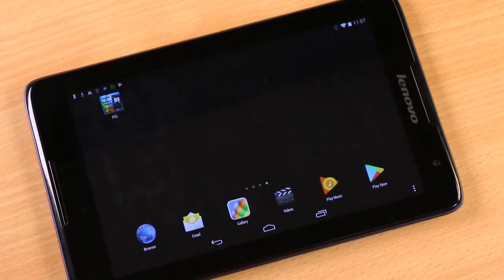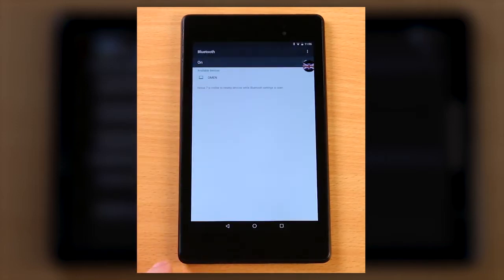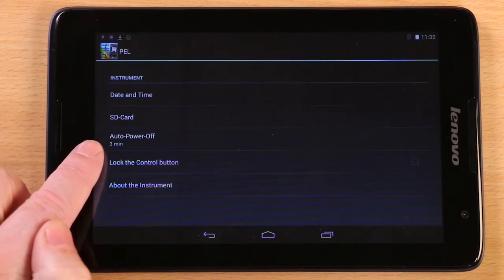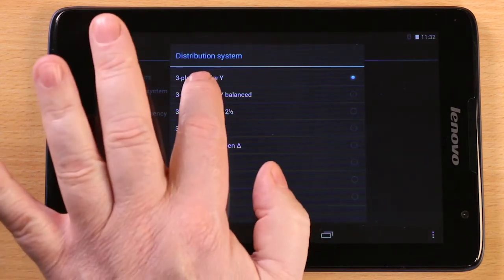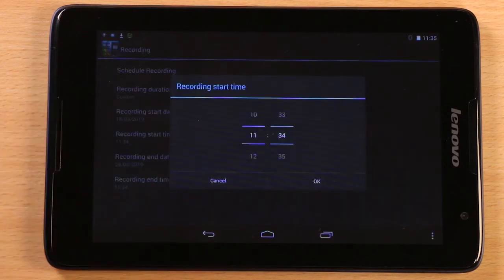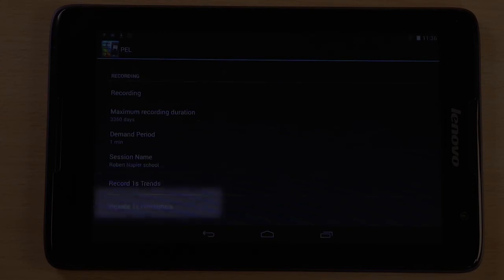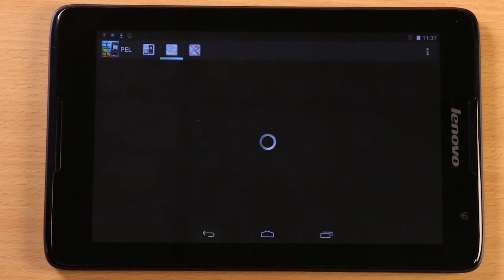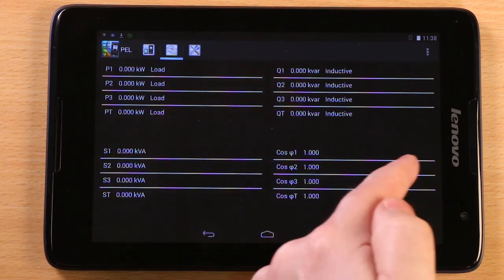PEL 103 - nastavení přístroje pomocí ANDROID - VIDEONÁVOD jan na to - záznamník kvality sítě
-- S ČESKÝMI TITULKY --
Nastavení záznamníků kvality sítě Chauvin Arnoux PEL 102 a PEL 103 pomocí ANDROID aplikace
V tomto videu si ukážeme, jak nastavit přístroj pomocí volně stažitelného SW pro mobilní telefony a tablety